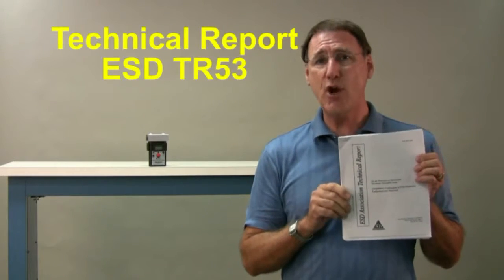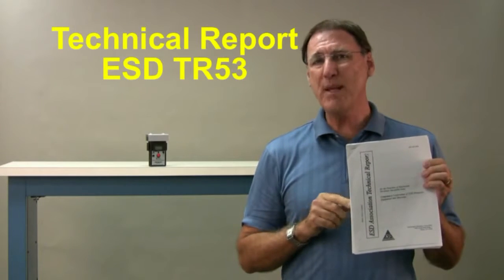ESD CONTROL: Compliance Verification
Gene Felder of Desco Industries explains compliance verification in regards to an ESD control program.